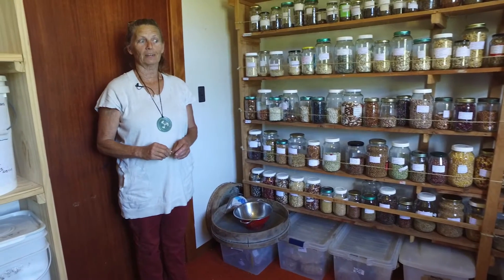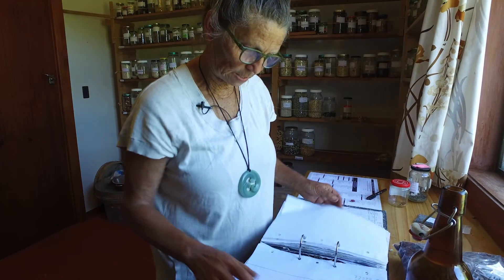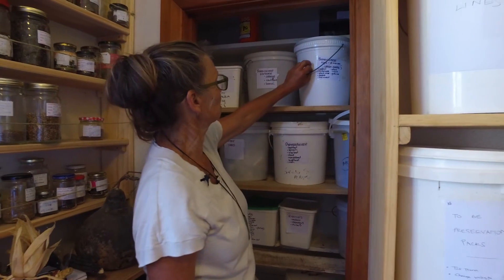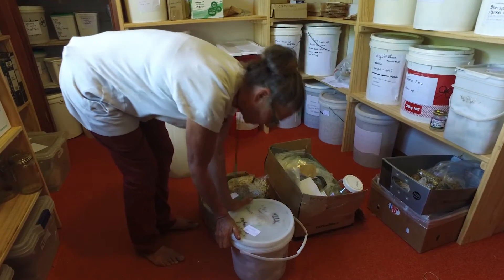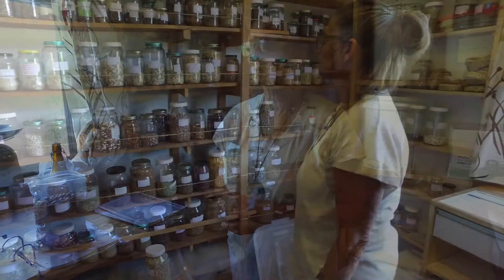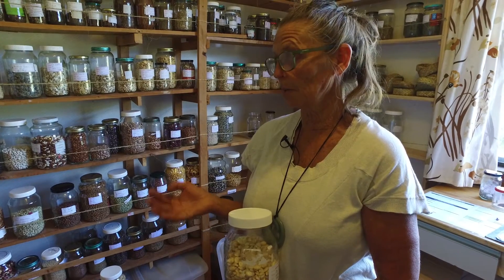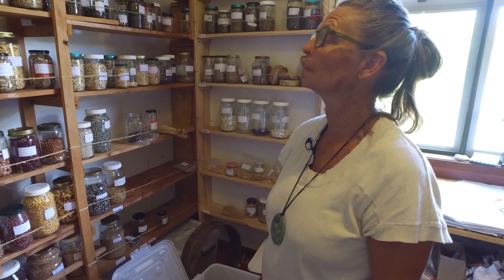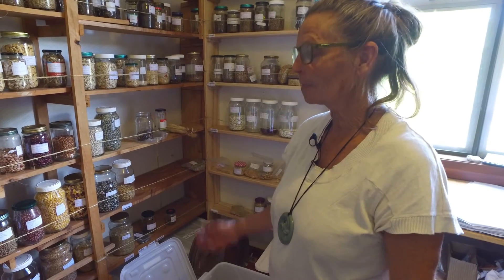The Seed Room Tour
In anticipation of The Seed Campaign we join Kay for the first video tour of the Koanga seed bank and its workings, we talk about the significance of certain seeds and how seeds are processed, graded and monitored to ensure quality.